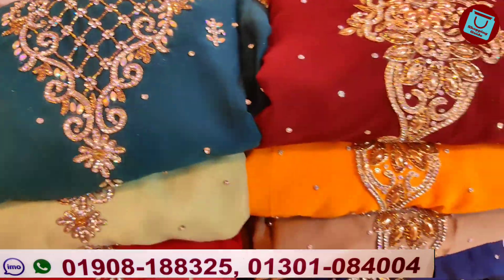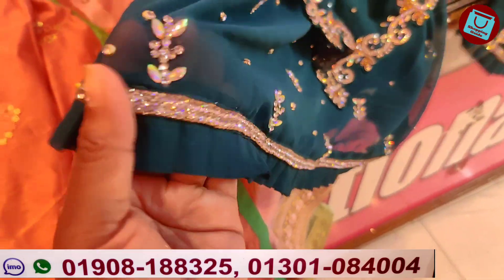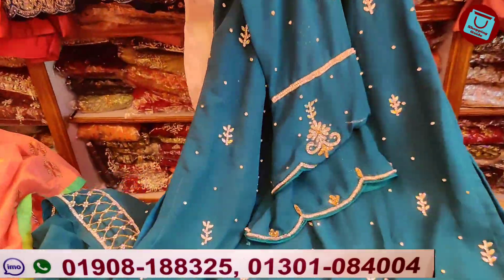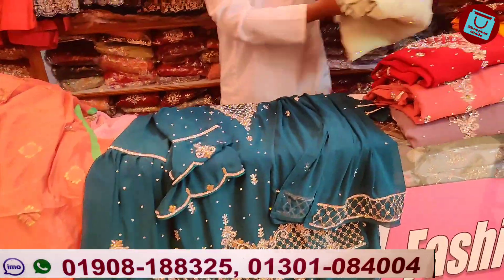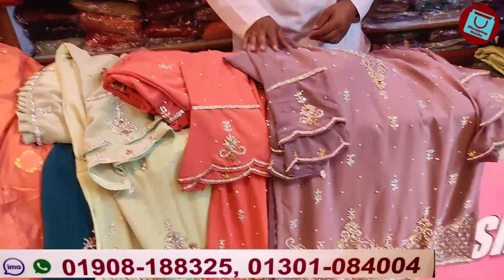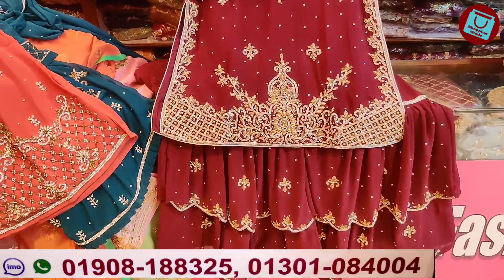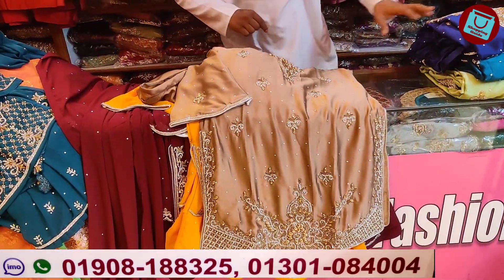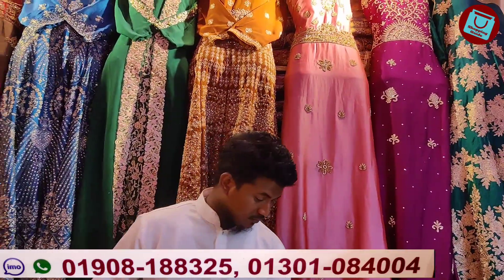২০২২ ঈদ কালেকশন এক্সক্লুসিভ কাজের পাকিস্তানি ডিজাইনার গারাারা || Eid collection Pakistani garara